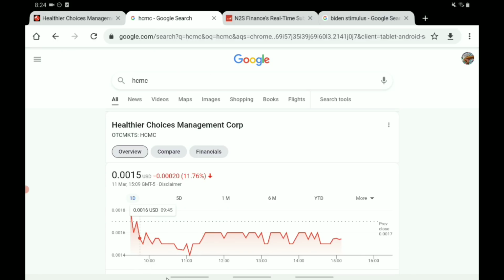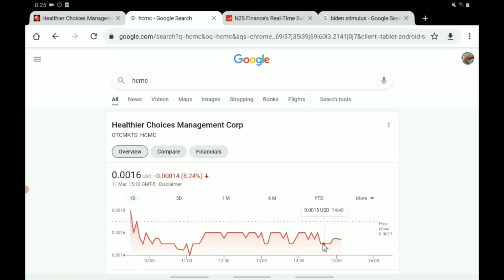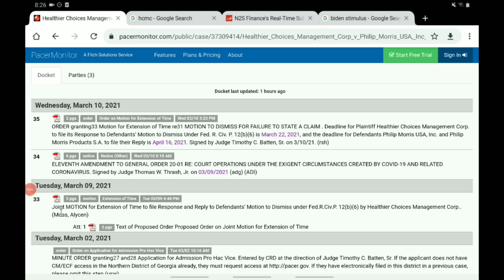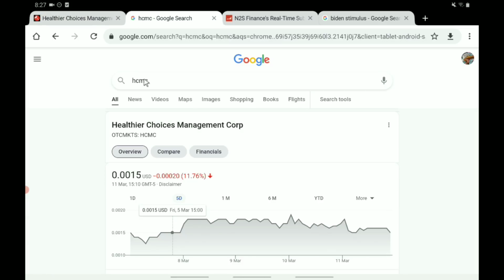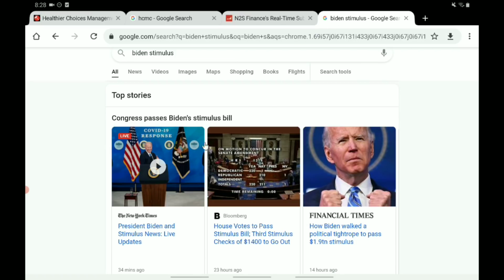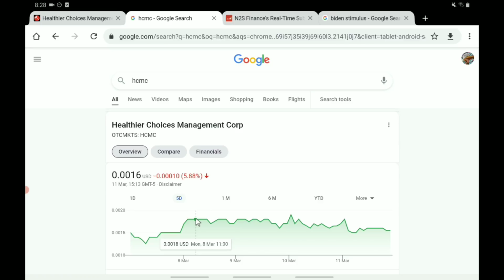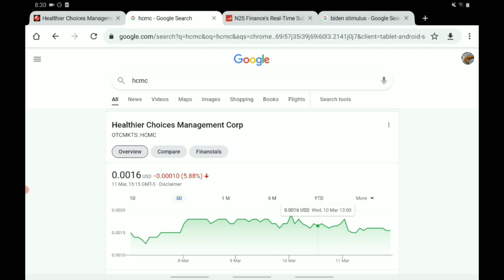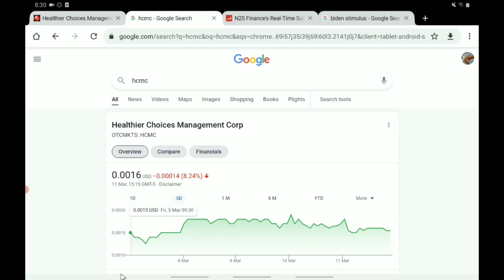HCMC STOCK UPDATE + ANALYSIS + WHY IS IT DOWN TODAY & COULD IT SEE HUGE UPSIDE POTENTIAL VERY SOON!?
Hello there, welcome back to a new video! In this one we are looking at hcmc stock And giving my opinions based on what we have seen! It is important to note that I am not a financial advisor however in tonight’s video, I will be sharing my opinion on hcmc stock In this important hcmc stock Analysis and hcmc stock Update video! So let me walk you through the structure of the video. First of all we will be doing a hcmc stock update and hcmc stock analysis; letting you know all you need to know regarding hcmc stock Then we shall move onto our hcmc stock predictions and hcmc stock forecasts where we will share what I expect to happen in the next few days! So yeah, hope you enjoyed the video. Should I buy hcmc stock – why not tell us your thoughts over on discord! I can’t wait to hear you guys hcmc stock Forecasts and hcmc stock predictions!